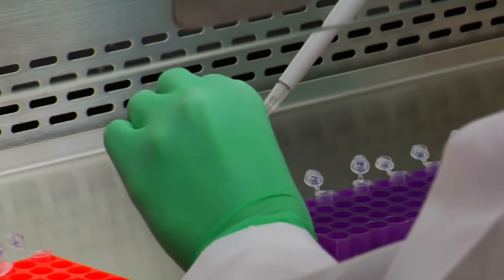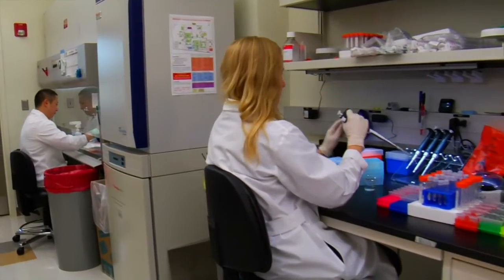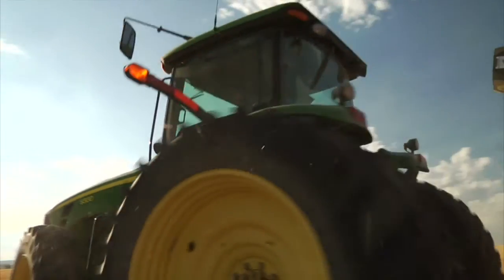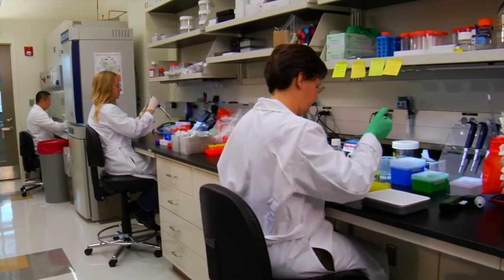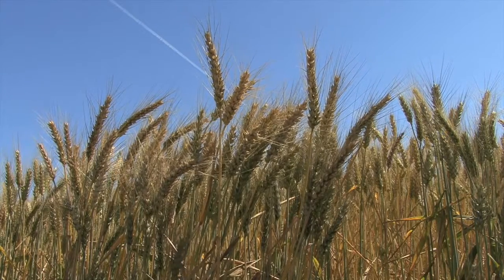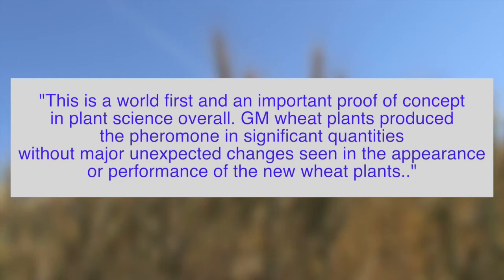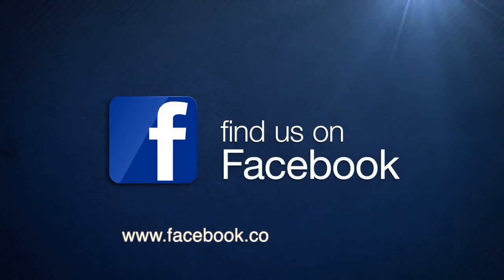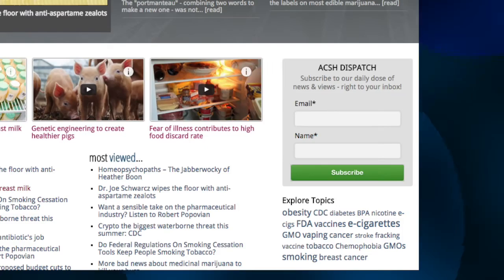GMO wheat field trial: scientific progress, short of success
While a field trial of genetically-modified wheat failed to reach its goal (of repelling destructive aphids), the progress made in incorporating relevant genetic traits into the wheat genome will yield more information for better outcomes later.